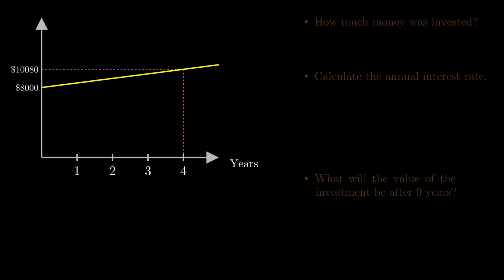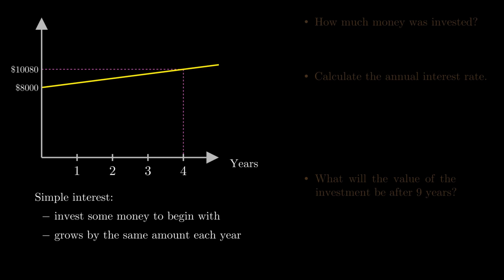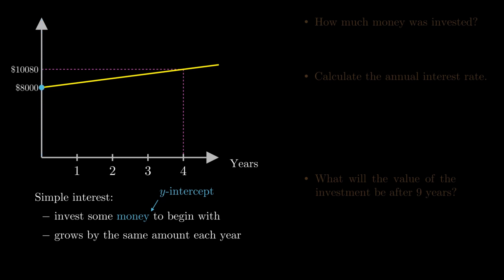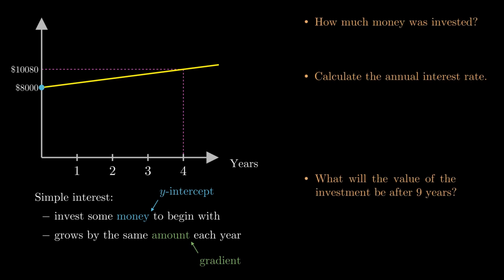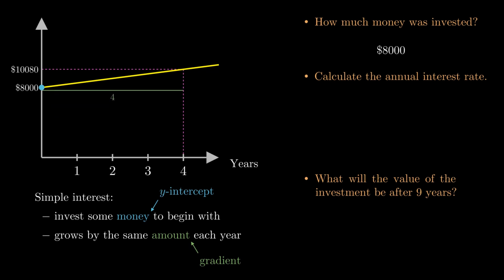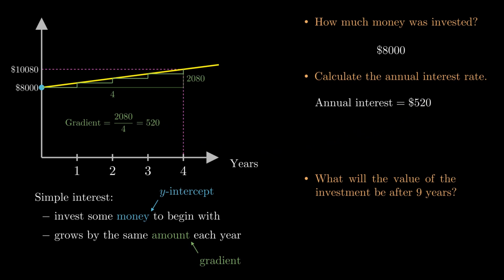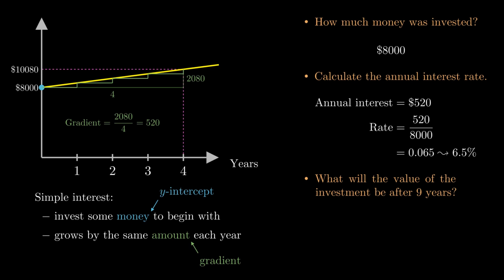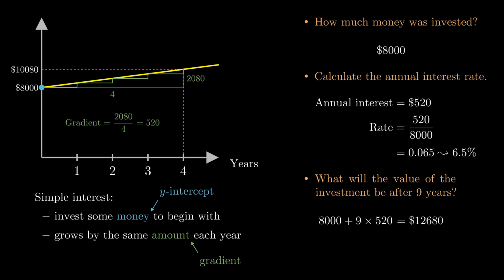Simple Interest Graphs